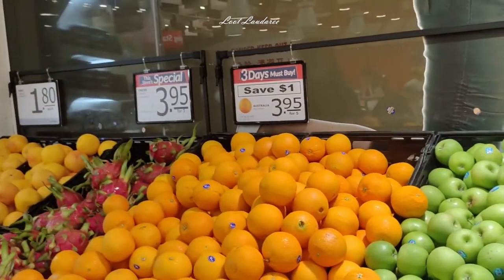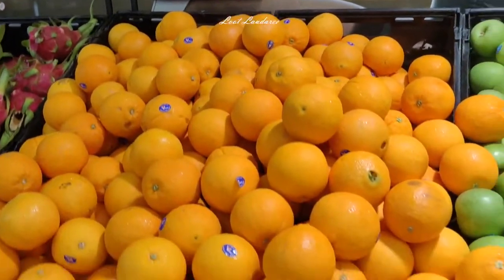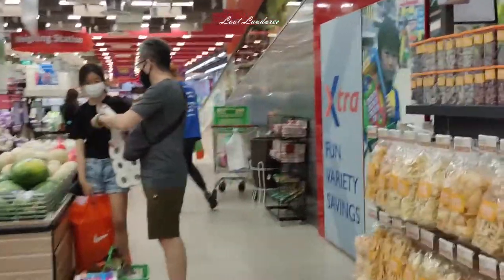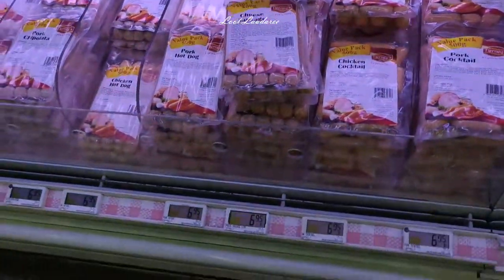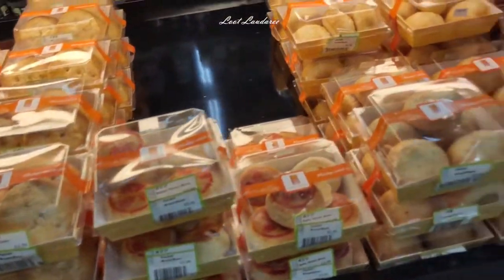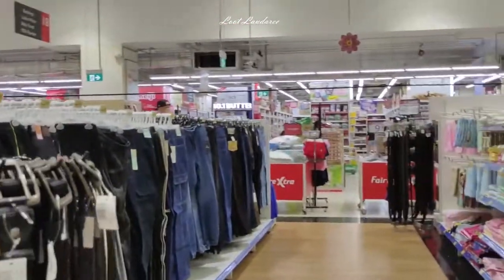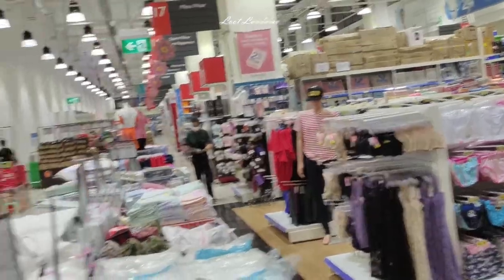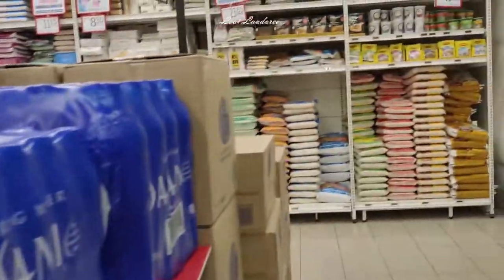BIGGEST NTUC FAIRPRICE OUTLET IN SINGAPORE ! HIDDEN GEM